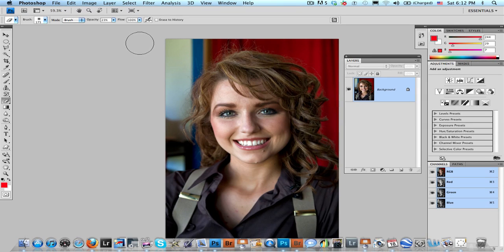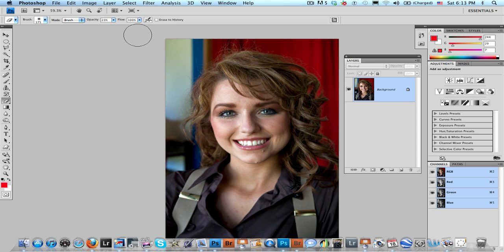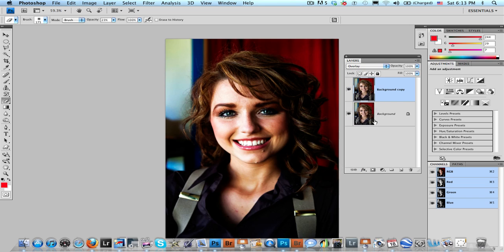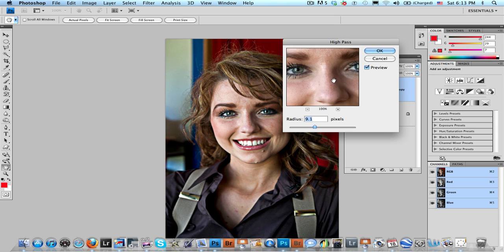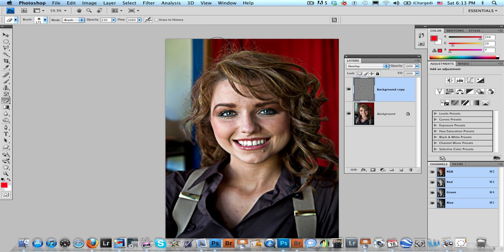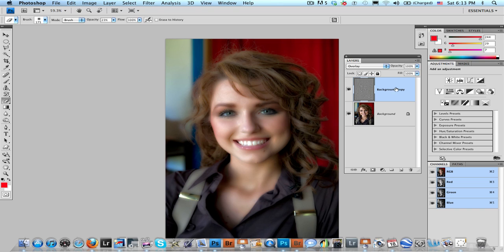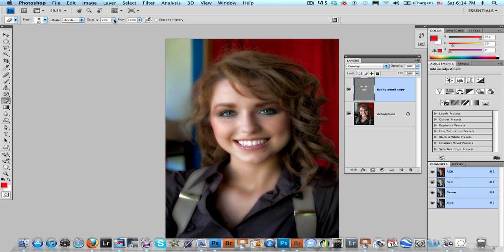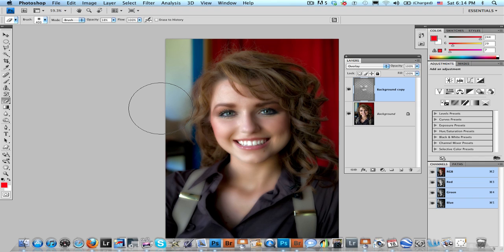Skin Softening Technique in CS4 and CS5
Here's a quick technique for softening someone's skin in CS 4 and CS5.